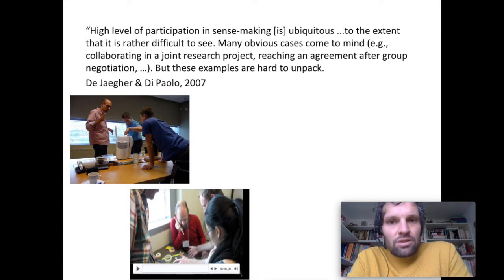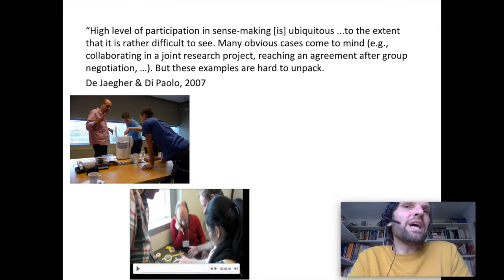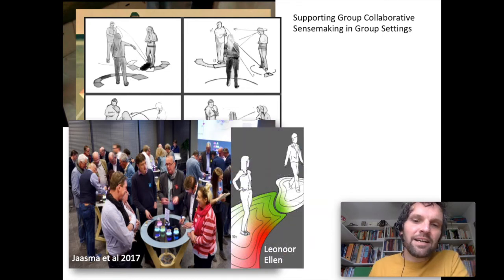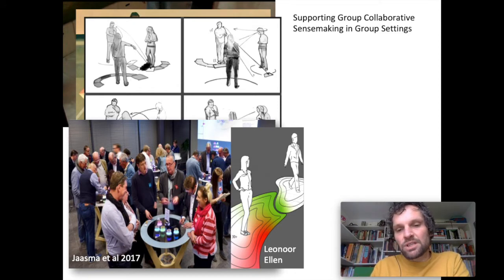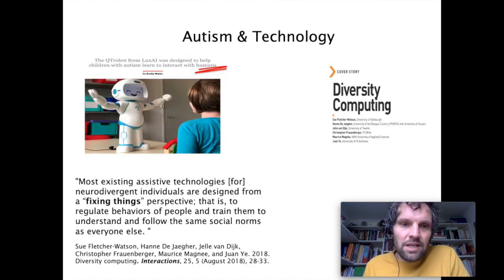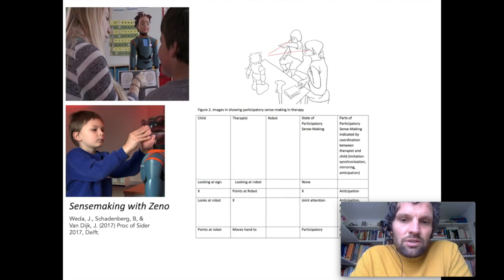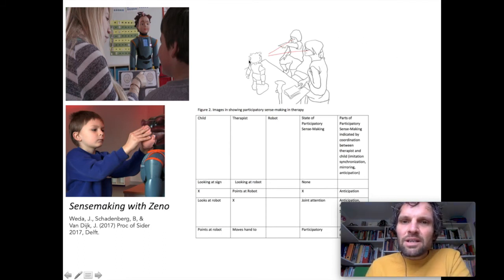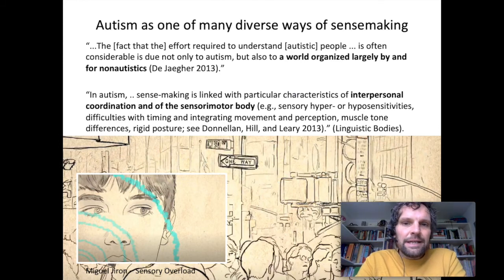Embodied Interaction Lection 6 Part 2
Part of Embodied Interaction
Jelle van Dijk